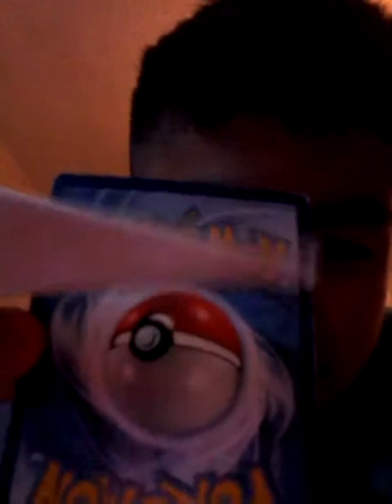Pokemon cards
Cool